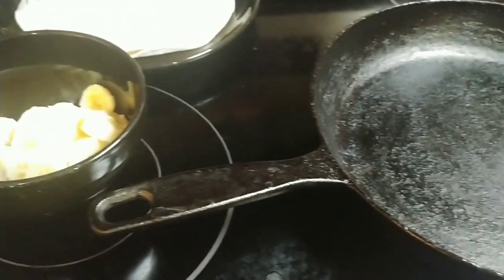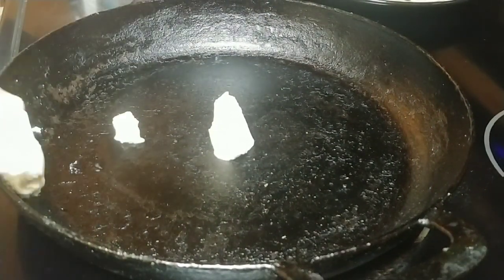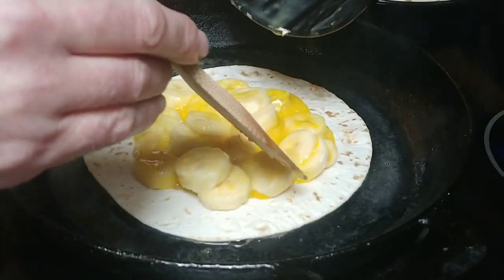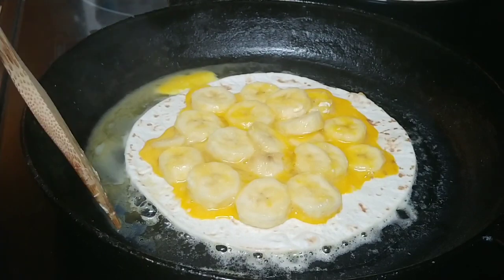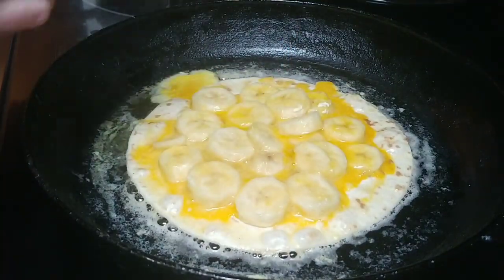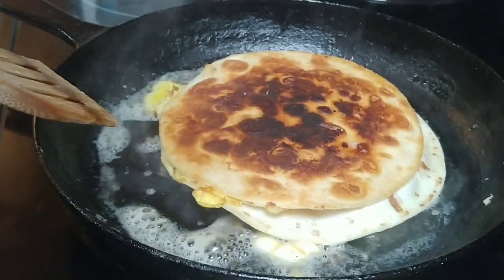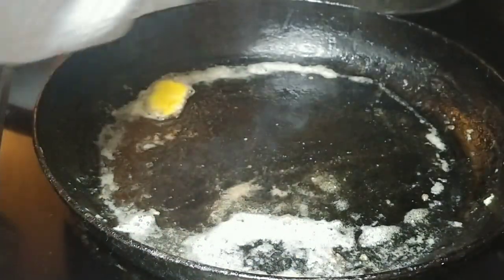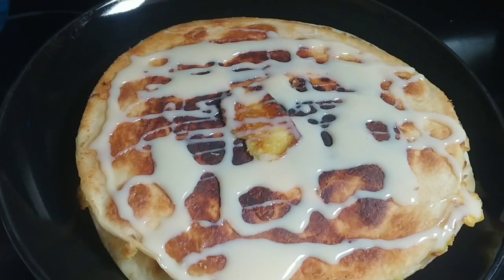my final easy peasy no preparation Thai Roti for busy people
So this is my final super easy no prep thai roti recipe I've been working on for a few weeks. Thai Roti is served similar to fair food or street fair food in the Americas. It can be eaten anytime. It is made with eggs and bananas that are getting older when they are mushy and at their sweetest. it has a very thin crust that is crunchy, somewhat salty from the butter, and the dough normally is made the day before. So i wanted to come up with a thai roti recipe suitable for busy people or for people who are spur of the moment and don't plan meals ahead of time because you go by cravings. It only took me a couple weeks to come up with a super easy simple method anyone can do and it requires no preparation. That makes it quick and convenient. I am going to warn you, just like many American fair foods or street fair foods thai roti is very addicting. You will be surprised how awesomely good and sweet it is and you will understand why its such a popular food in Bangkok.